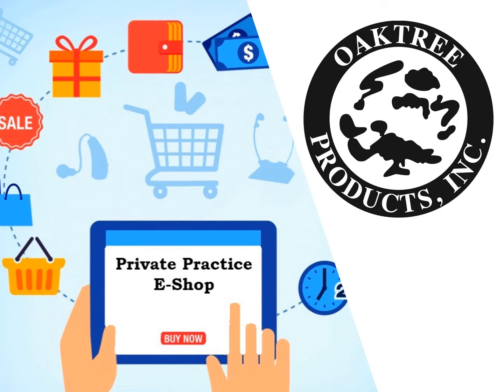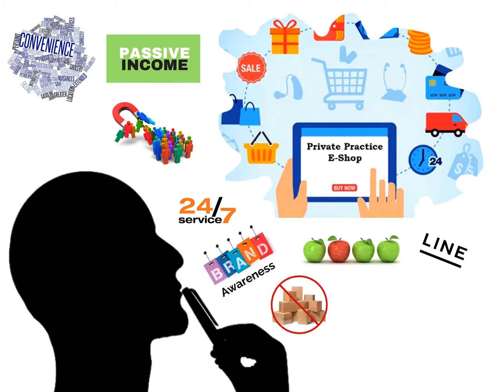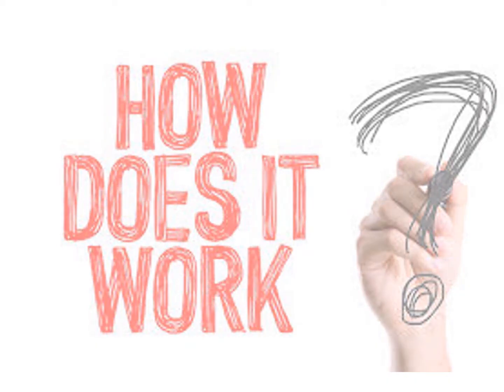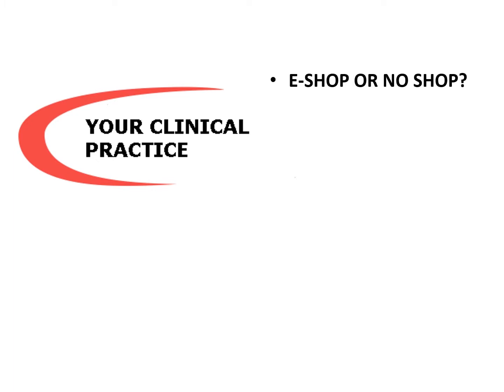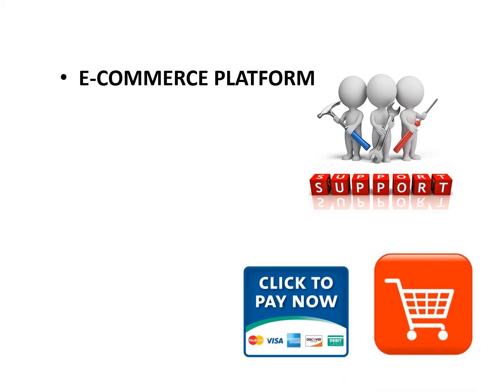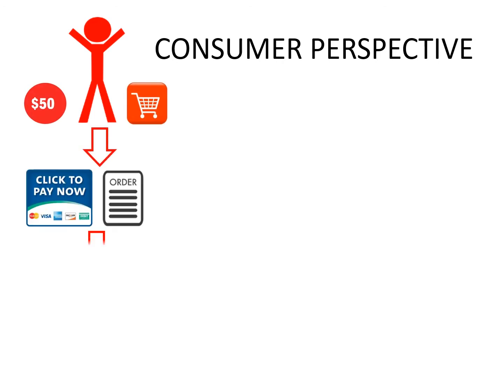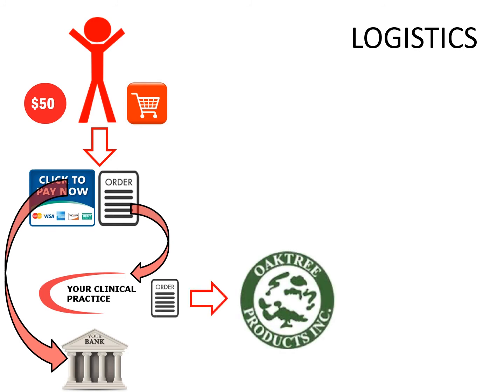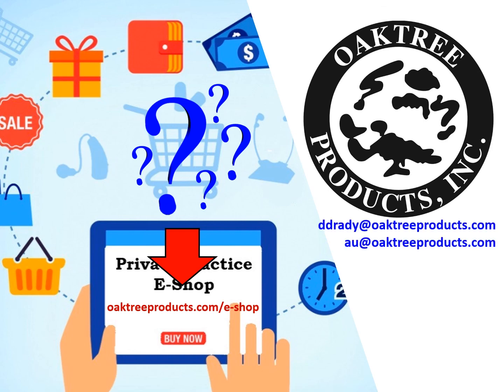E-Shop for Your Practice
Thinking about starting an eshop for your practice?  Watch this video see how to begin.